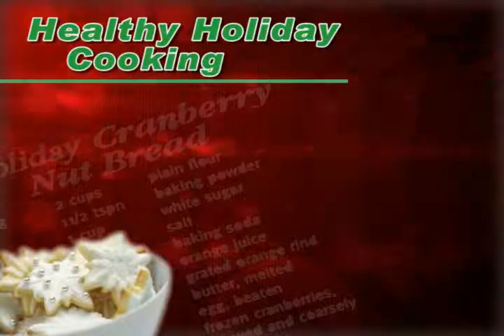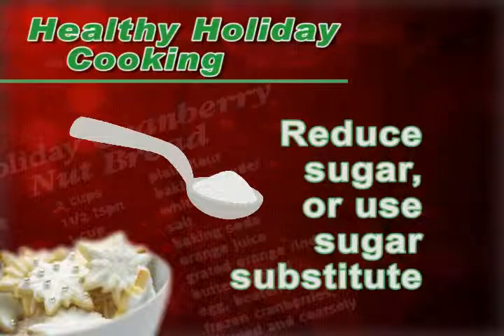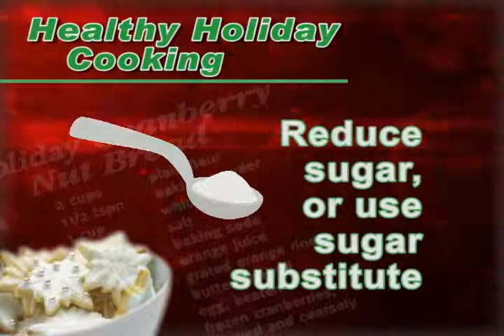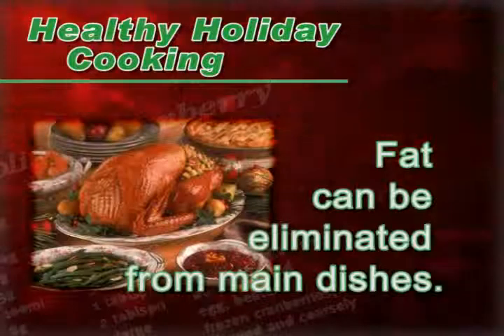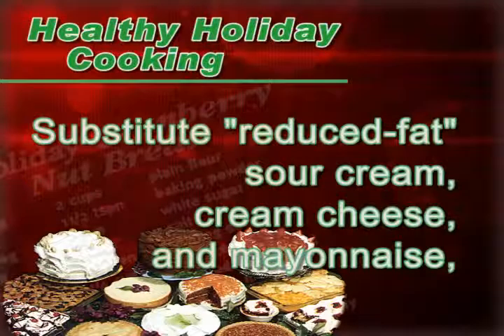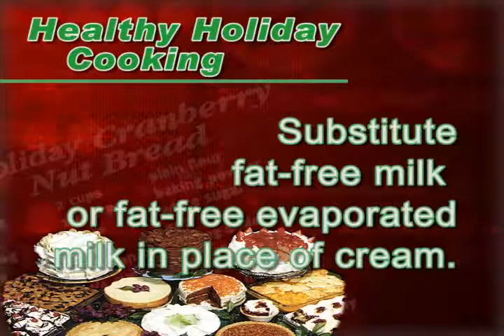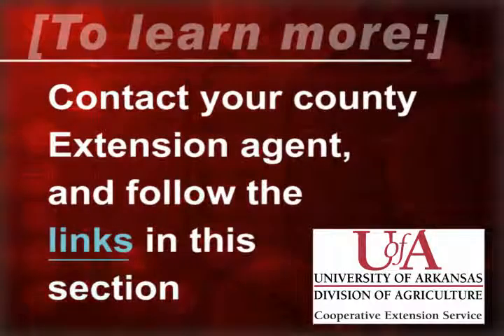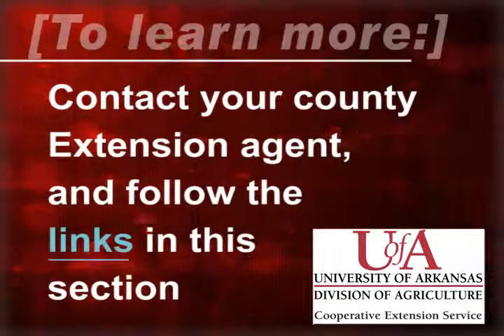Health Holiday Cooking hires